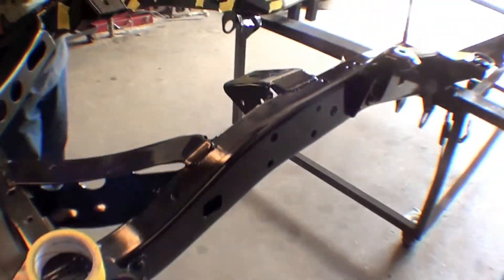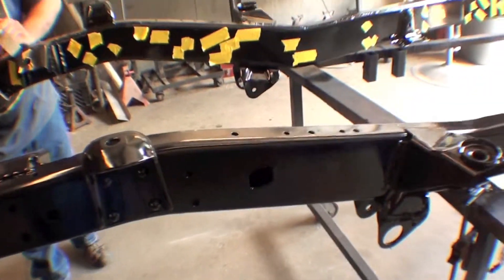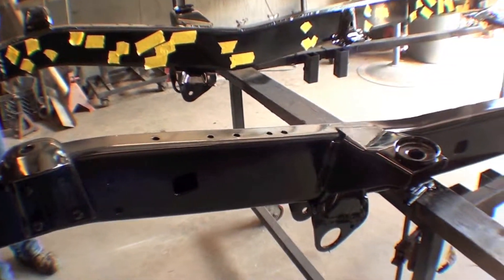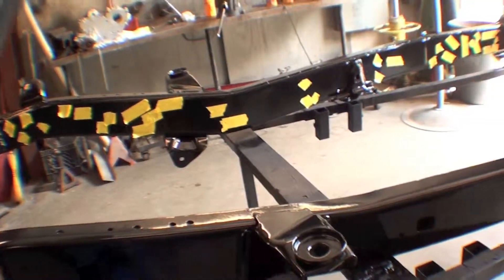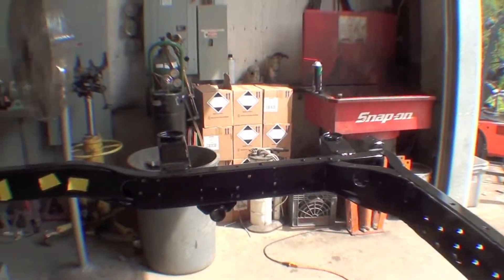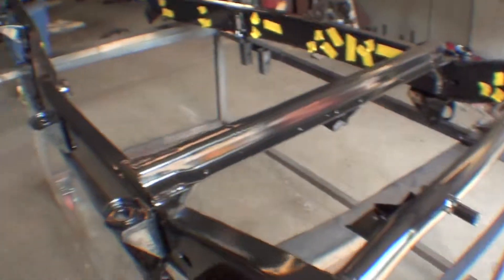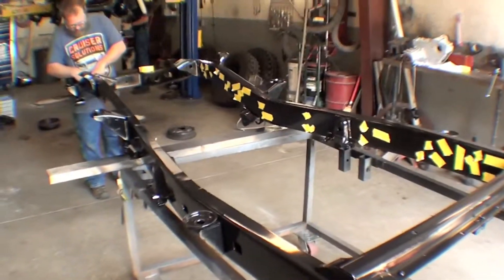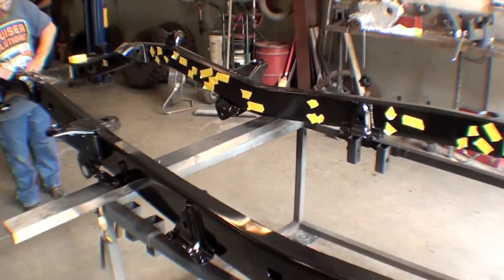Restoration 1989 FJ62 | Video 52